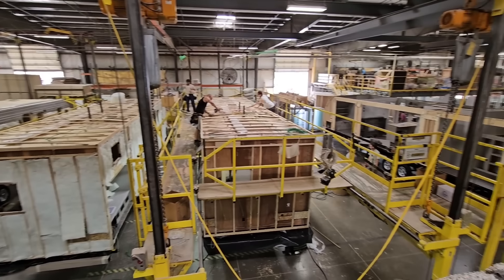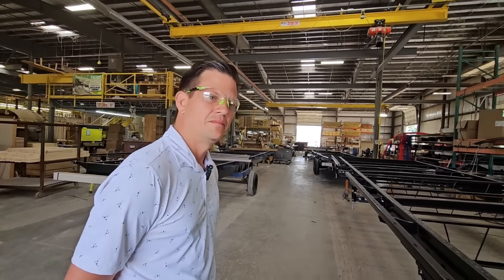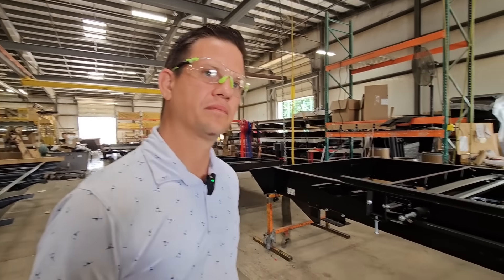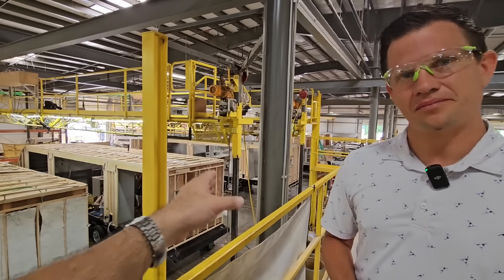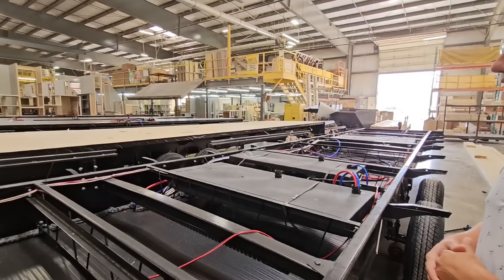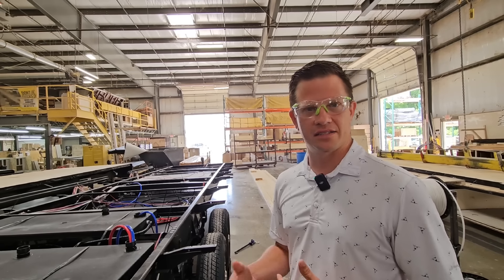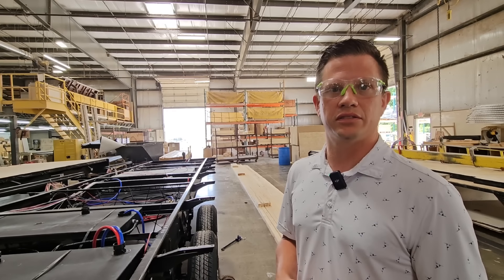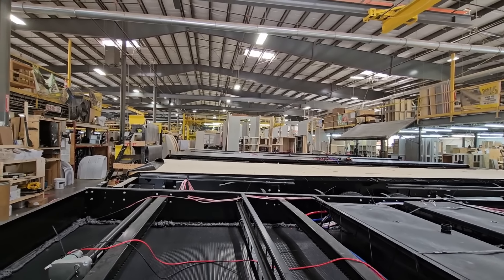High Volume RV Manufacturer Interview!